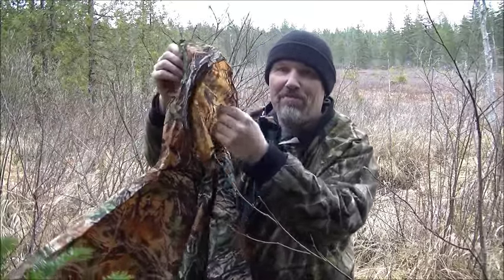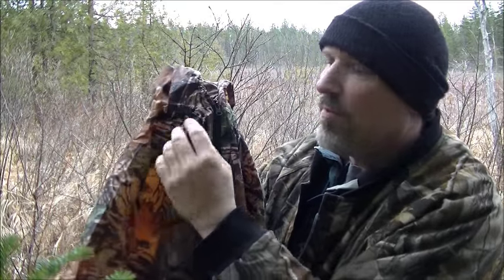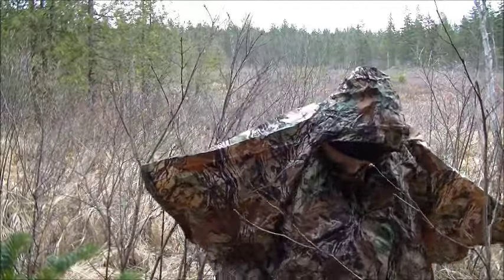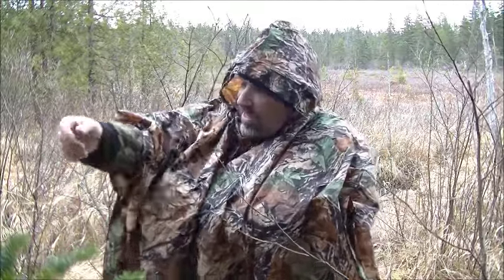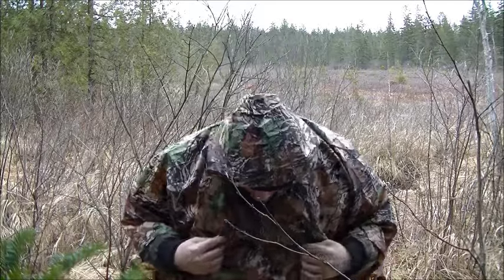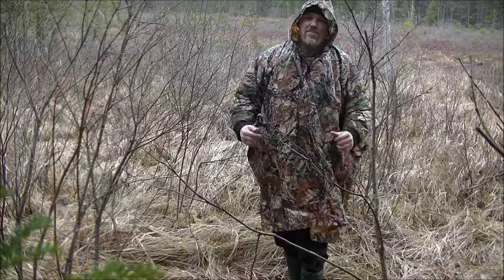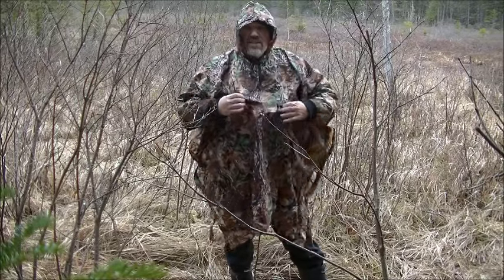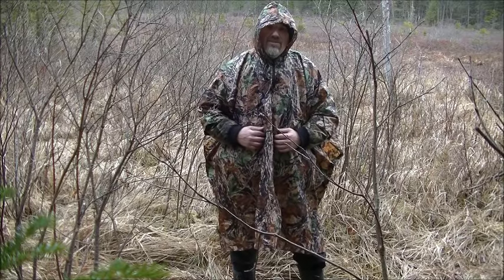Being Prepared Can Make All The Difference, Rain Protection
Going for a hike, camping, or a fishing or hunting trip, simple compact rain protection can make all the difference. To see what i chose to use on this day